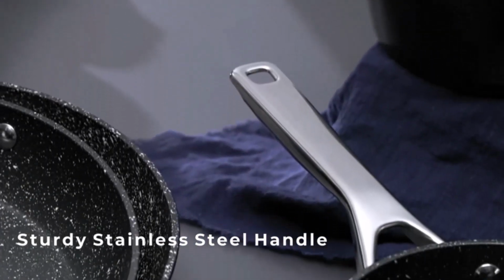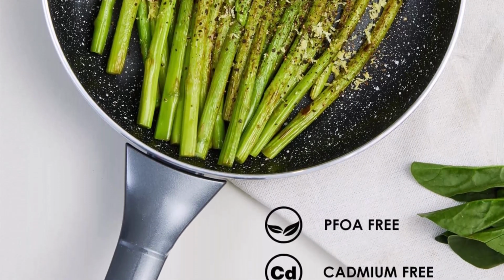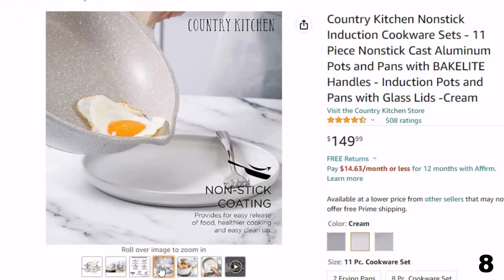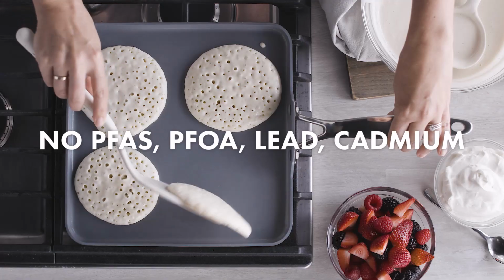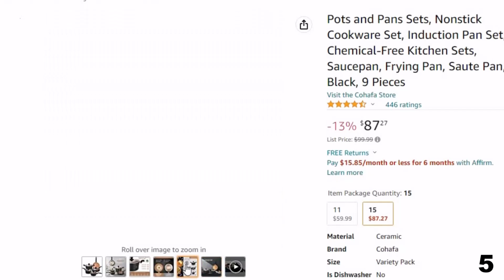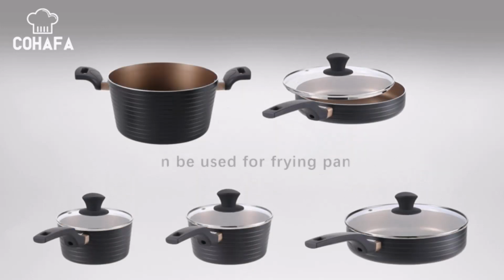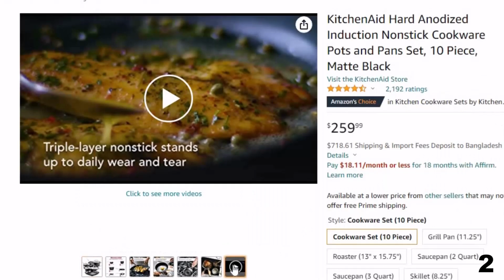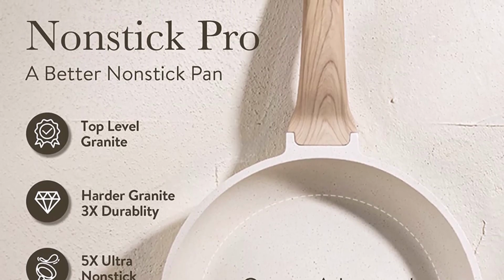10 Best Induction Cookware Sets In 2023[Truest Me Cooking Are Very Easy]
References to the goods:
Choosing the best induction cookware set can be difficult as there are so many considerations, such as CAROTE, KitchenAid, Fadware, Circulon, Cohafa. No worries, we've got you covered. We put together the top 10 Best Induction Cookware Sets for you.
To compile our list of the best induction cookware sets, we've researched and evaluated a range of the best-selling induction cookware sets on the market, costing between $46.00 and $569.00. Our top pick is CAROTE Cookware Set. Read on for a list of our top picks, as well as a buying guide on how to select.
Audio music credit:
Review Guide is a participant in the Aliexpress Services LLC Associates Program, an affiliate advertising program designed to provide a means for sites to earn advertising fees by advertising and linking to Aliexpress.